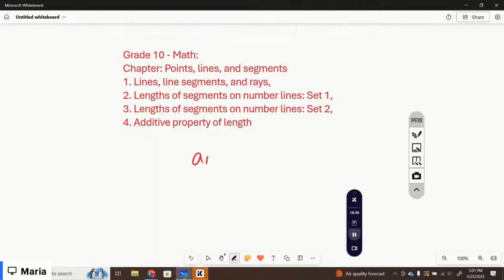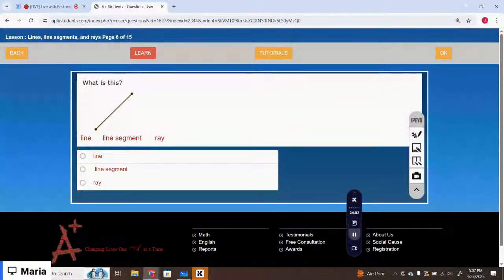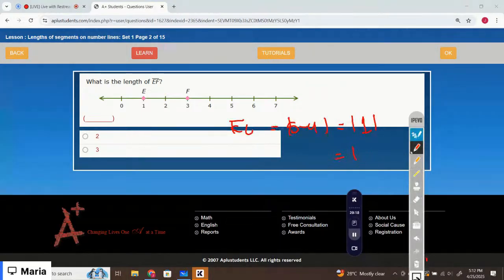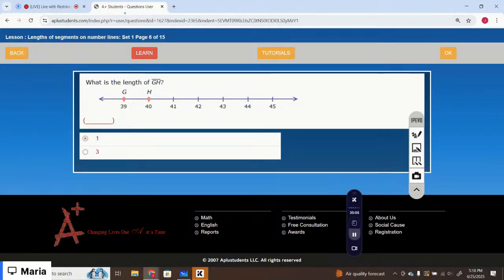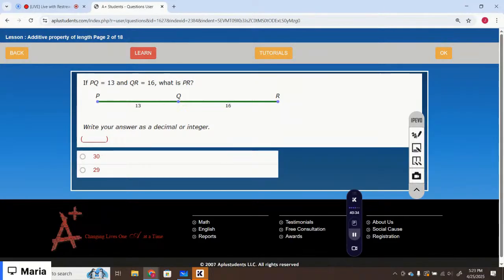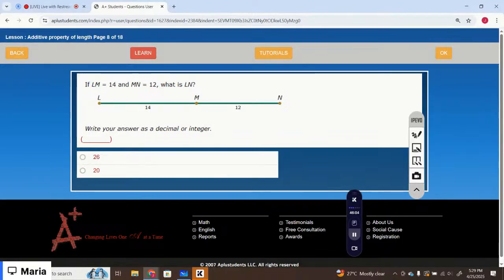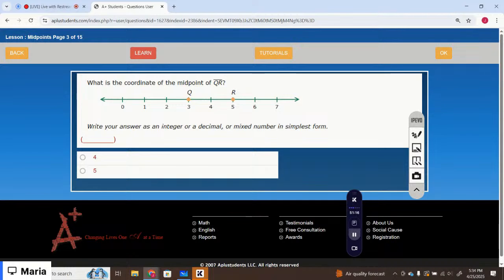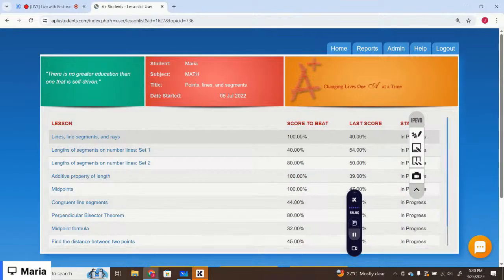Grade 10 - Math: Points, lines, and segments